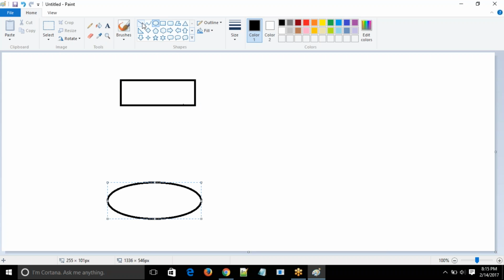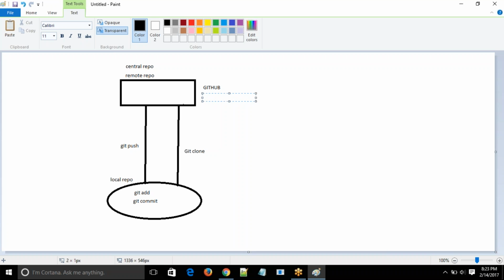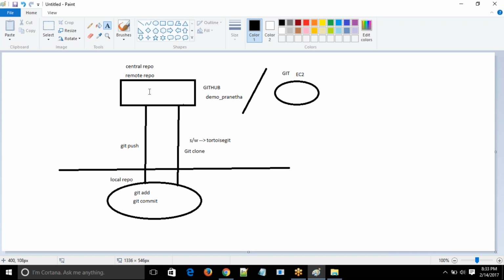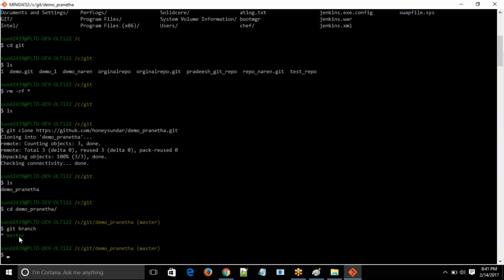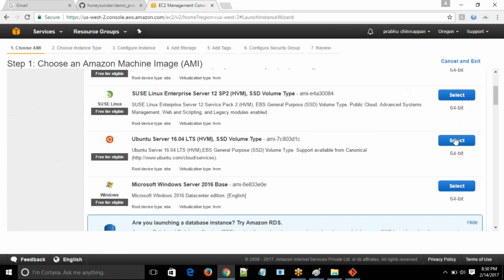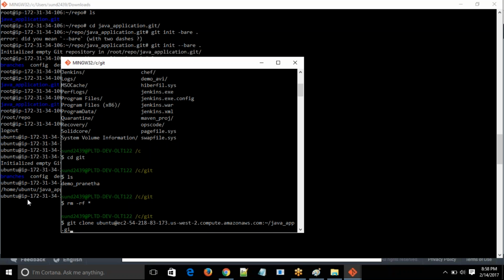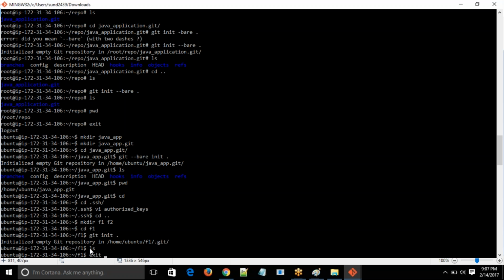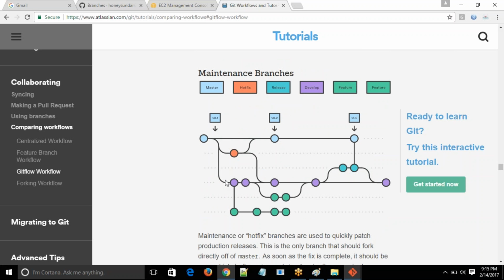DevOps Online Class Part 8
Git Remote Repository, Local Repository,  git Clone, Commit, git add Push etc.